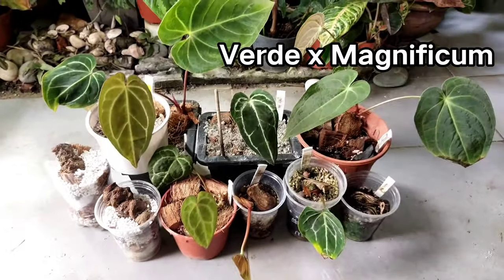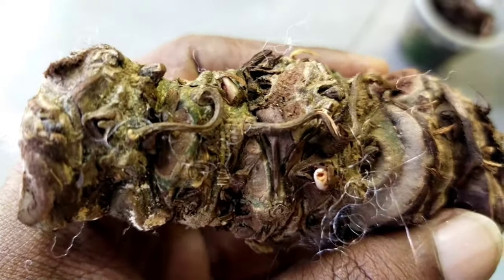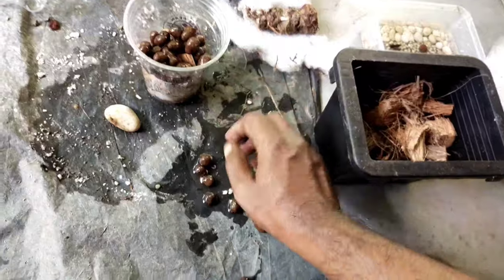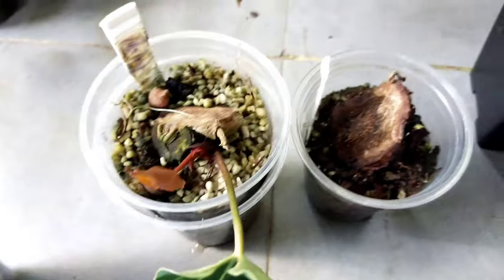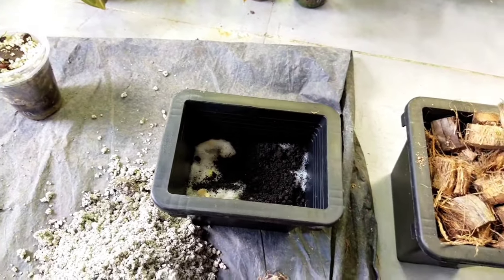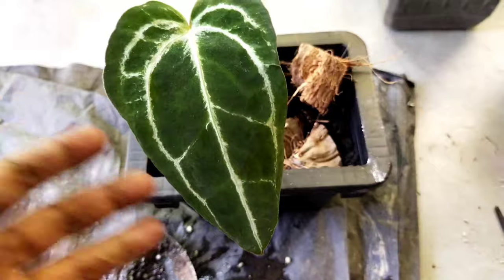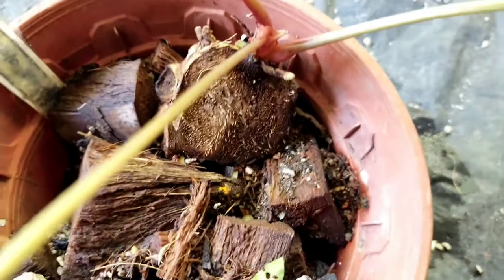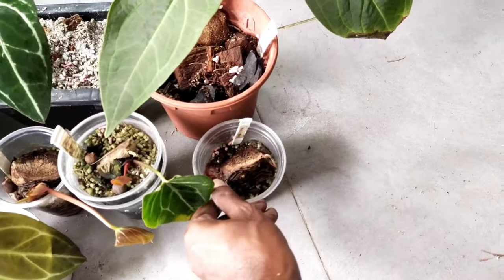How to Grow Foilage Anthuriums Types using Bare Stem Cutting (Anthurium Regale & Verde & Darkform)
Here in this Tutorial - I show how I propagate Bare Stem Cutting using 2 methods firstly encouraging the root growth and gradually introducing them to a normal potting media.
Also some general idea - tips and plant care tips on how to cultivate these Rare Anthurium Plants.

These are basically my collection of Anthuriums which I have managed to collect and cultivate over the years. These are very slow growing plants - where the growth process is very likely limited as one leaf per month hence a lot of patience it required and also I had find that their leaves can easily get damaged hence a lot of care is required in cultivating these type of plant.

This particular type of Anthurium are very much cultivated for their foliage beauty - very much directed as an ornamental plant and also can be considered as a Rare Plant Type.
Here in this video - I will be talking a lot of their many different variations in between their plant characteristics in their hybrid difference and what to look out for their unique features.

The identification factor is very much directed in noting all the special and unique features on these Anthurium plants.